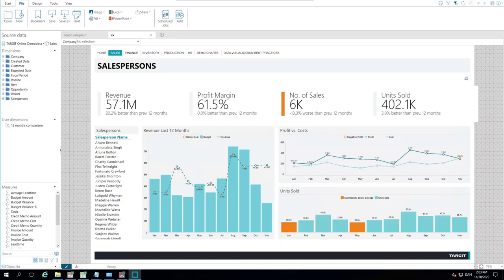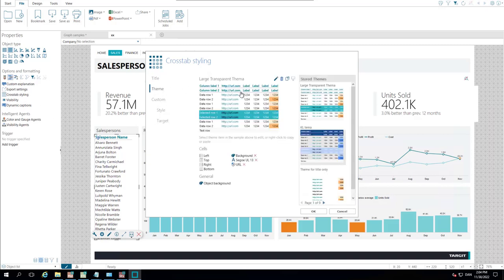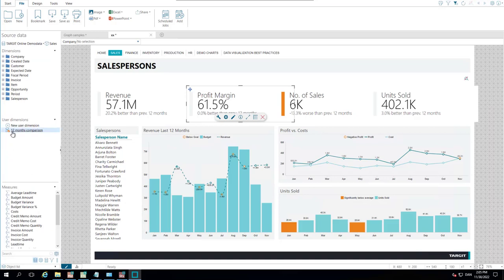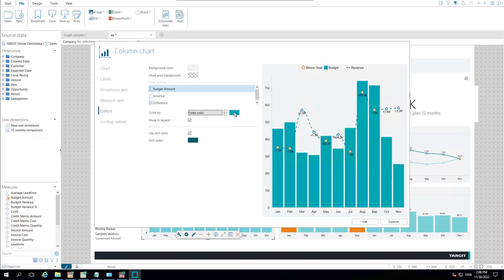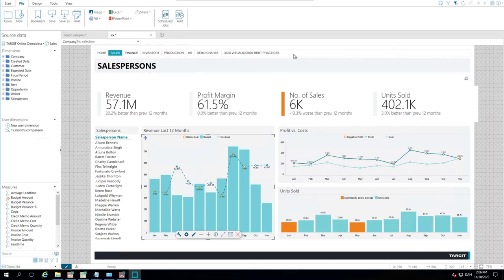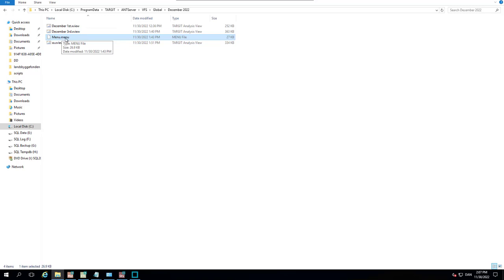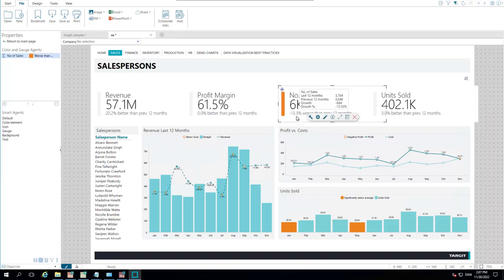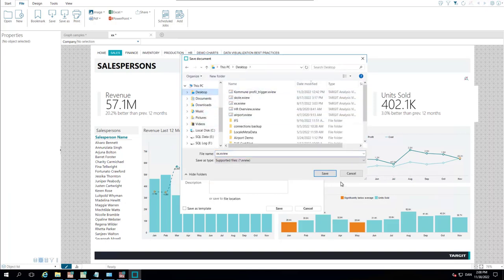December 3rd getting ready for sharing